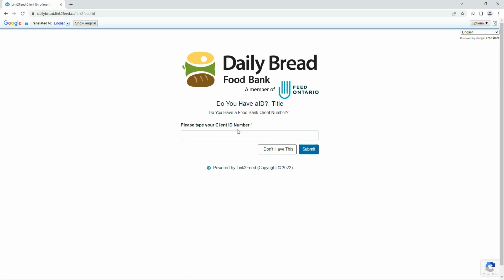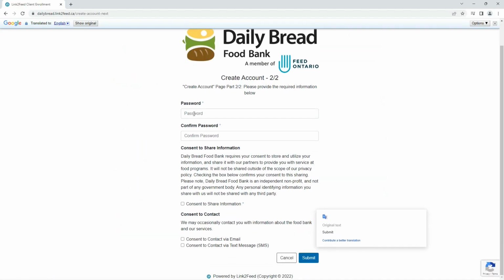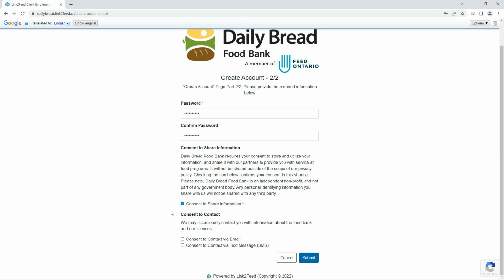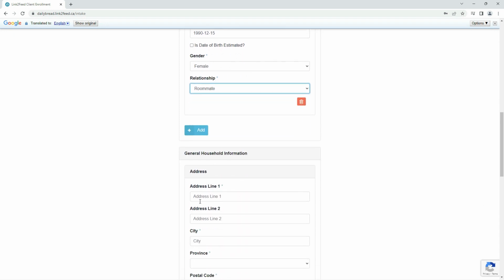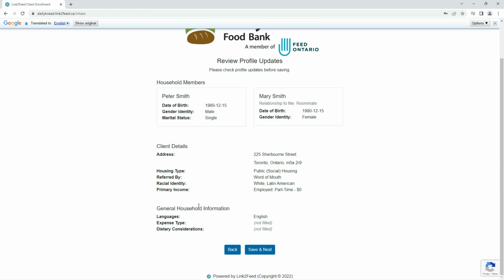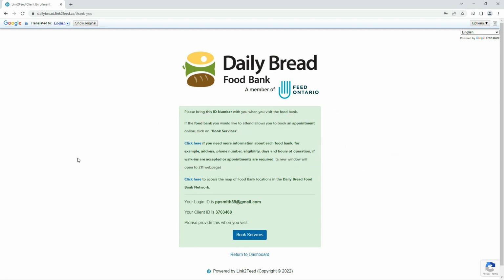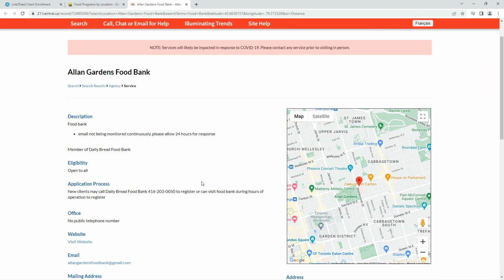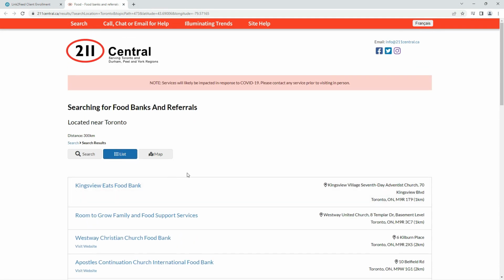How to create a Daily Bread Food Bank account and get a Client ID number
How do you use Link2Feed to create an account and get a Client ID number that clients can use at any Daily Bread Food Bank member agency? Watch this instructional video to find out.